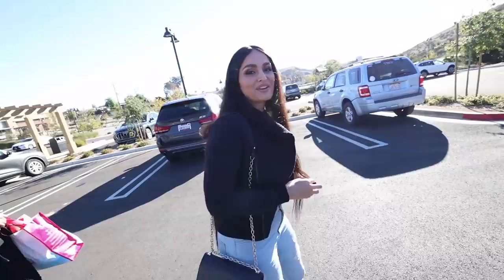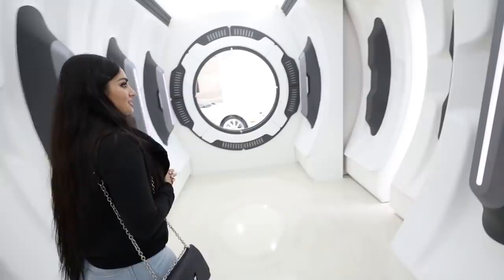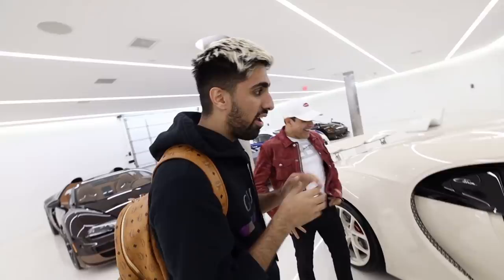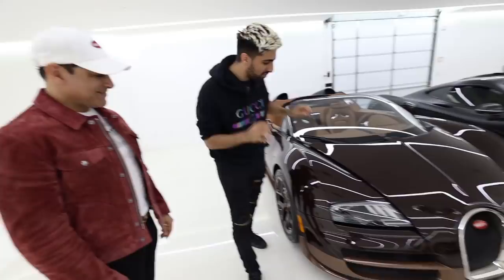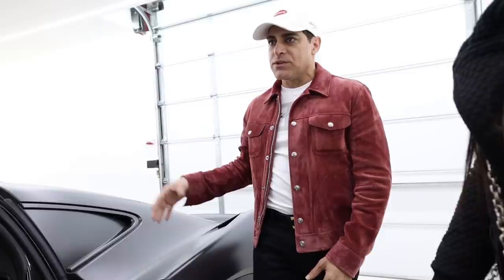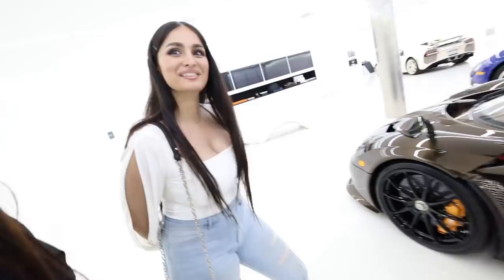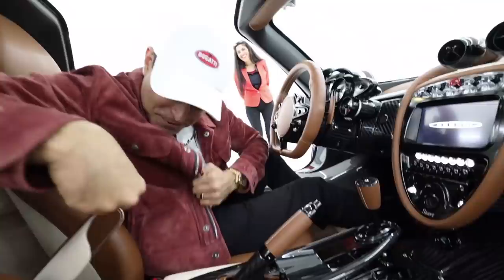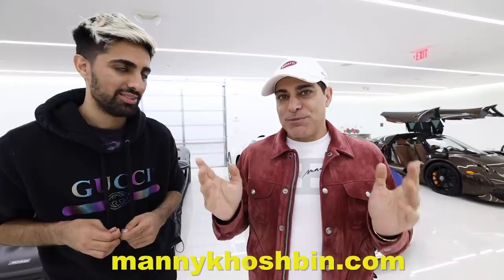Meet the Billionaire of California and His PRIVATE CAR COLLECTION !!!